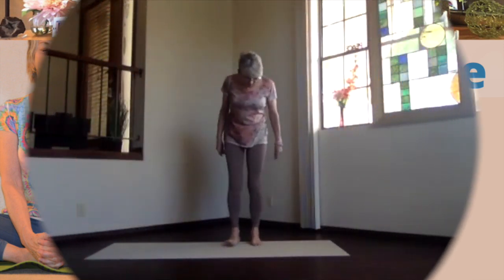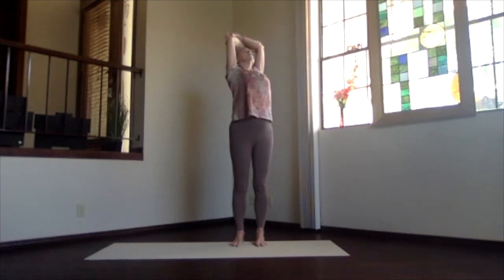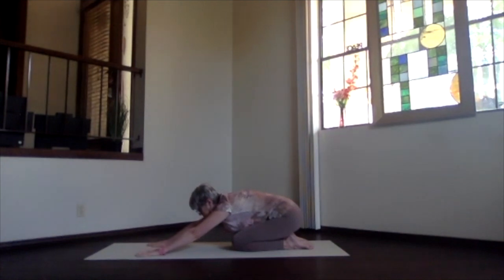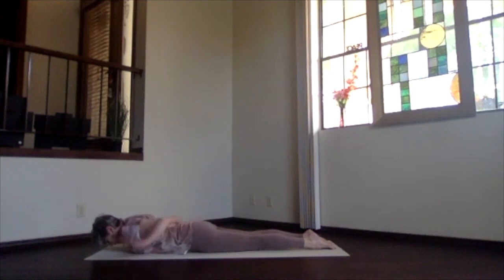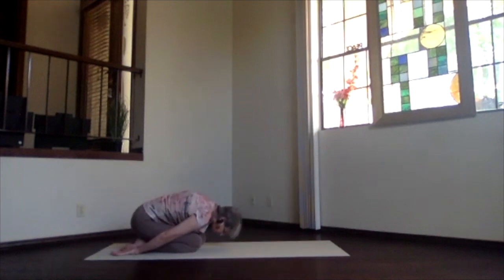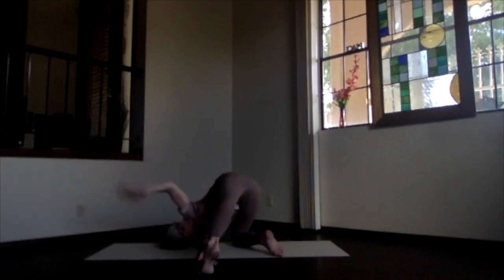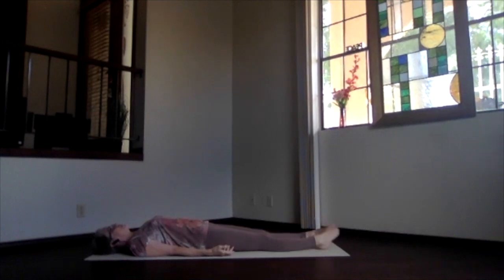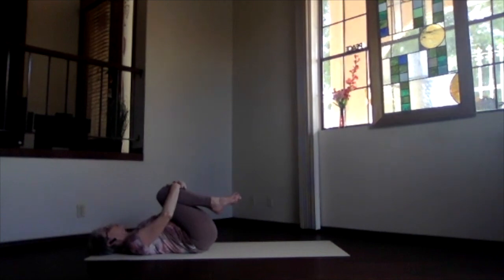Planks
This session features several Plank versions – standard, side, and supported side planks. All planks use the abs for support to keep your ankles, knees, hips, and shoulders aligned.. If you have weak abs, it is better to raise your hips slightly so you don't have your lower back sagging down, which can over-strain your spine and muscles.